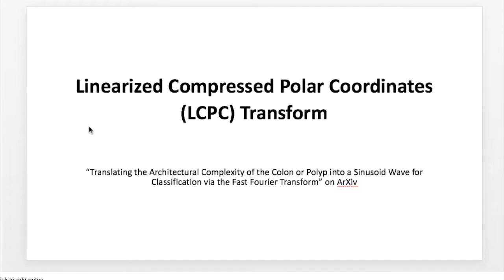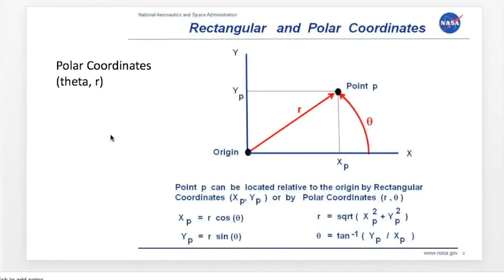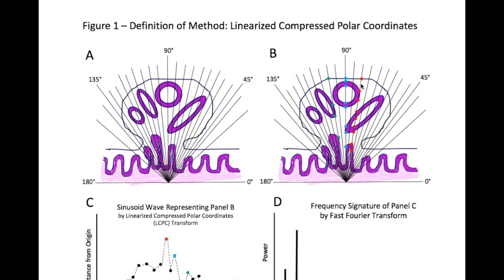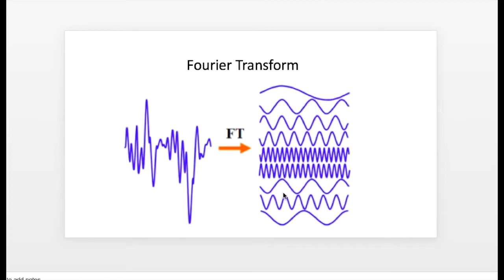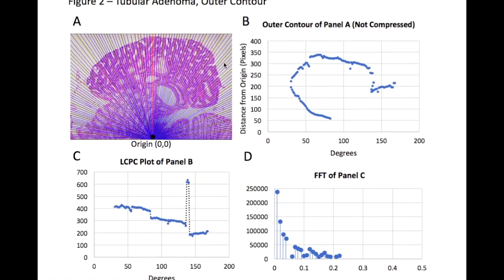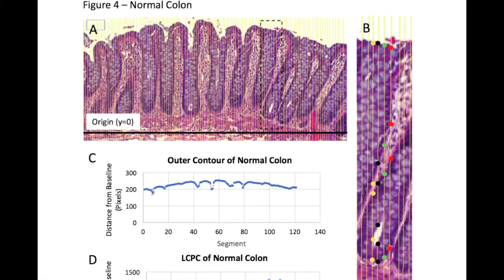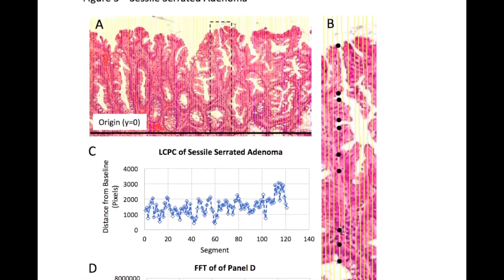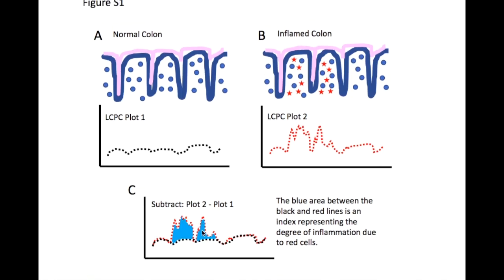Tutorial How to Calculate the LCPC Transform